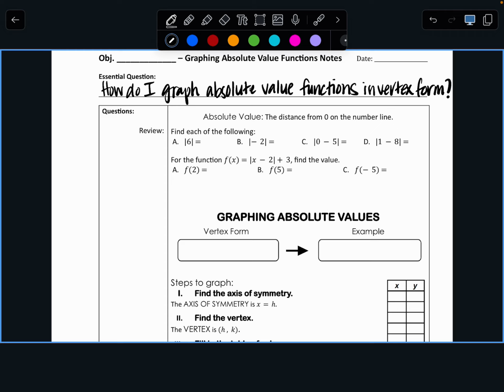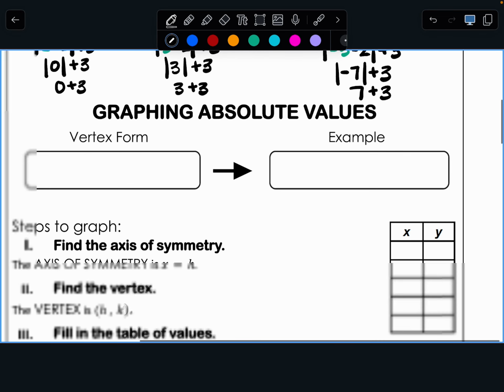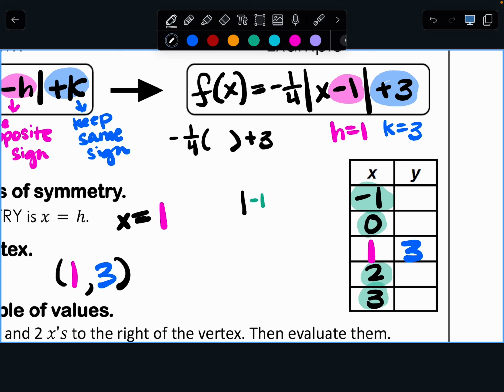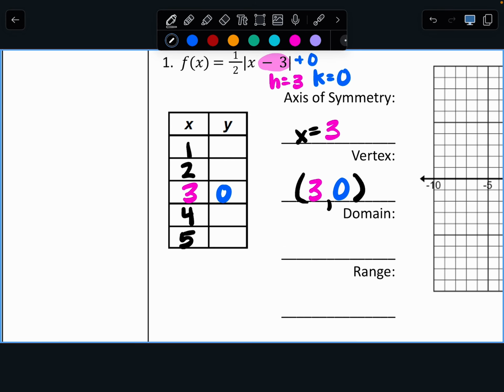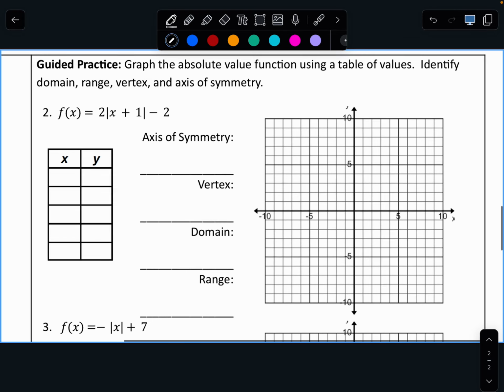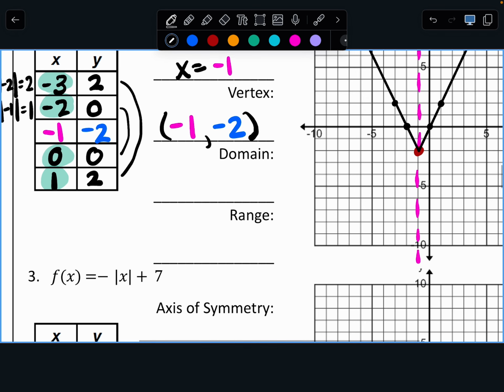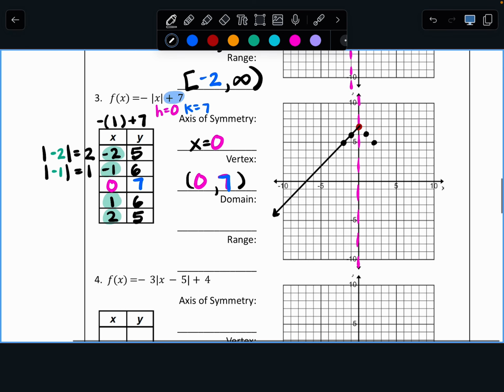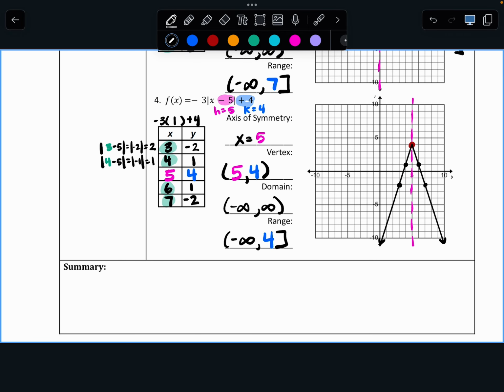Graphing Absolute Value Functions Using a Table of Values